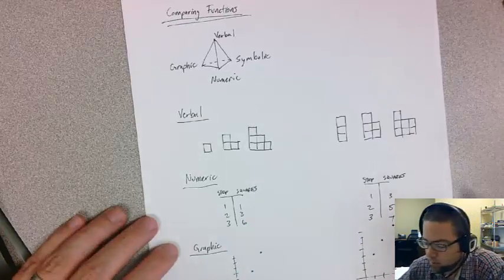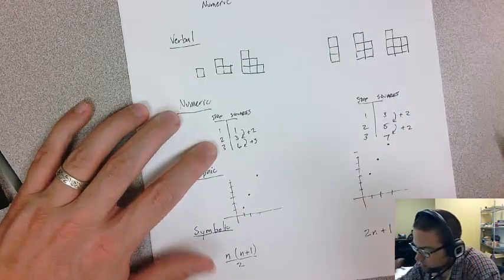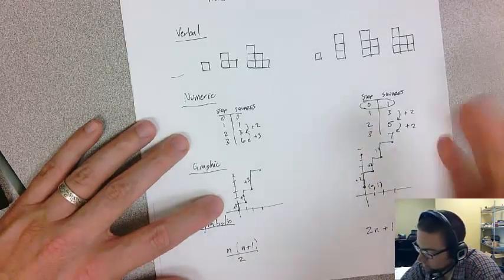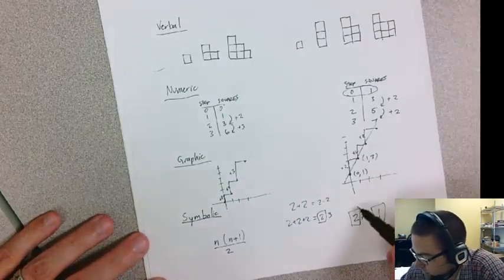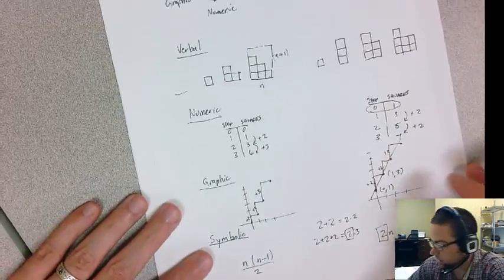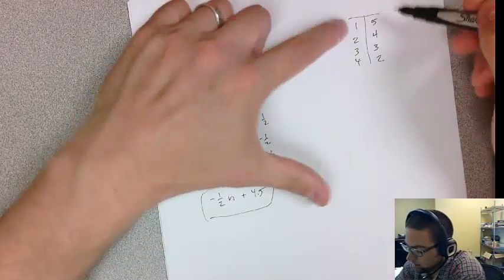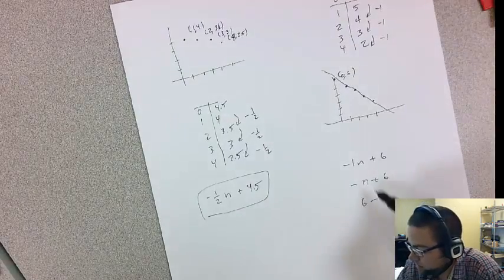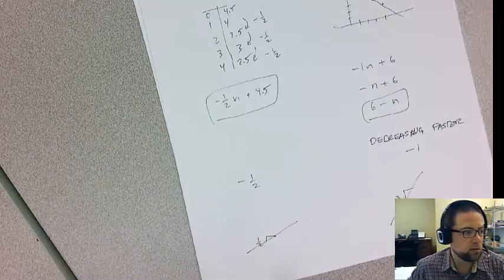Comparing Functions 2